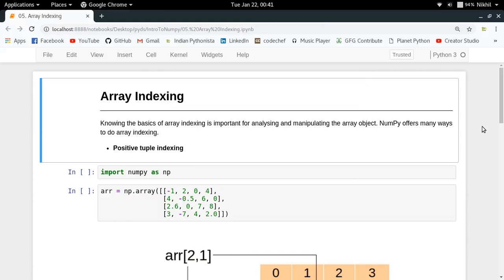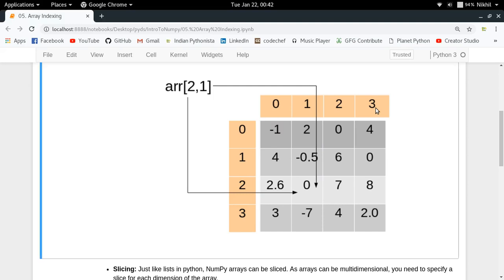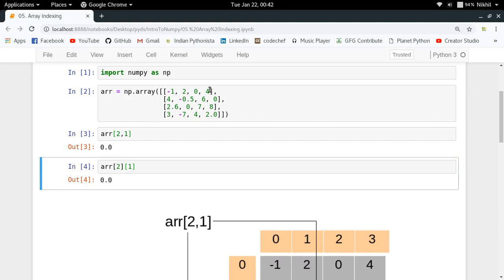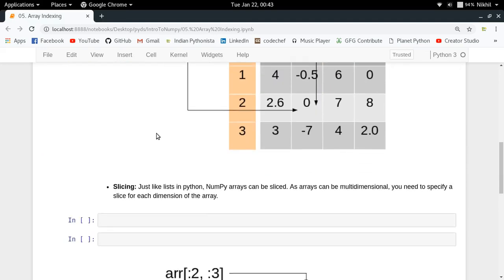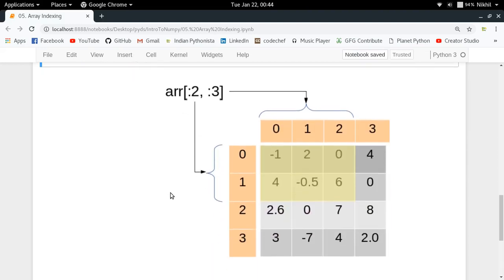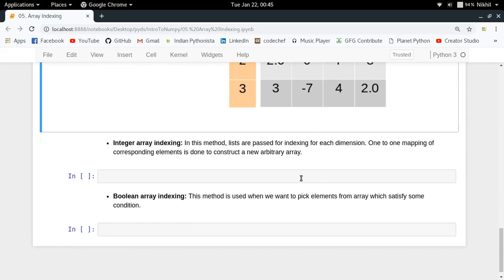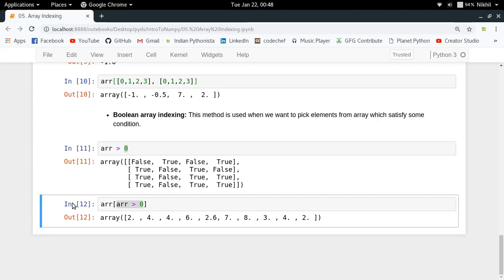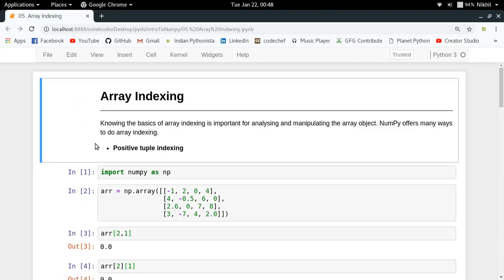Introduction to Numpy (Part-5) | Array Indexing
Learn the various ways of numpy array indexing in this video.